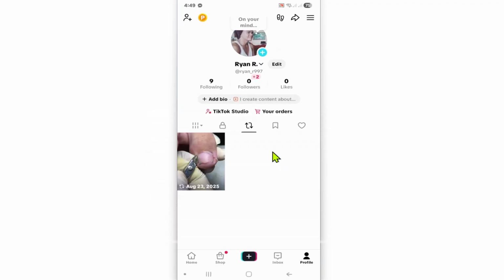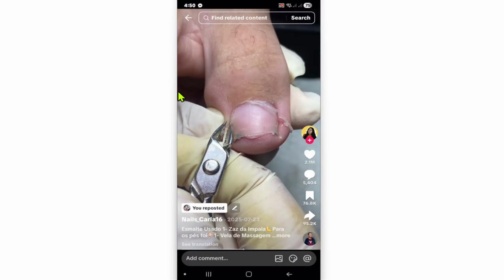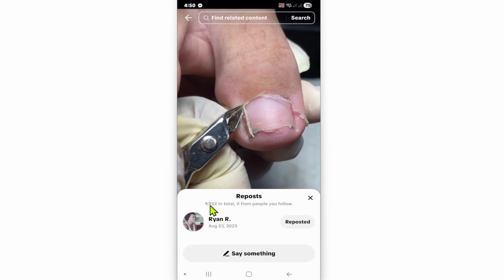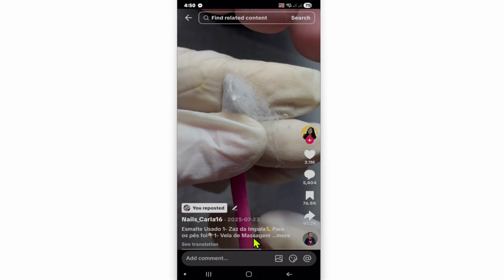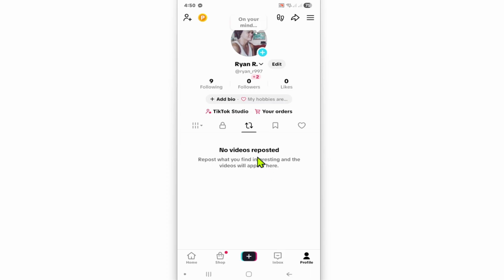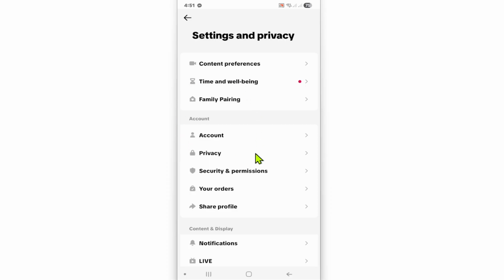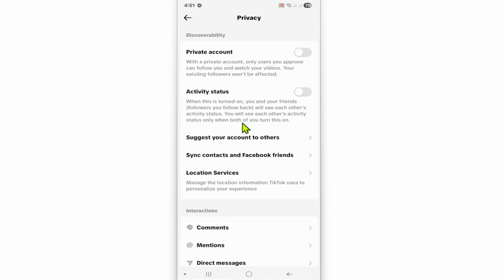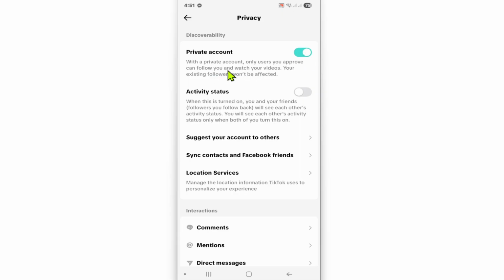How To Hide Reposts On TikTok (Easy Guide 2026)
How To Hide Reposts On TikTok

In this video, I will show you how to hide reposts on TikTok. If you’ve reposted videos but don’t want other users to see them on your profile or in their feeds, this step-by-step guide will explain how to manage and remove reposts easily. Many TikTok users accidentally repost content or later decide they don’t want those reposts visible. I’ll walk you through how to find videos you reposted, how to remove or undo reposts, and how TikTok displays reposted content. This tutorial works on both iPhone and Android and is perfect if you want better control over the content connected to your TikTok profile. By the end of this guide, you’ll know exactly how to hide or remove reposted videos on TikTok.

00:00 Introduction
00:10 How To Hide Reposts On TikTok